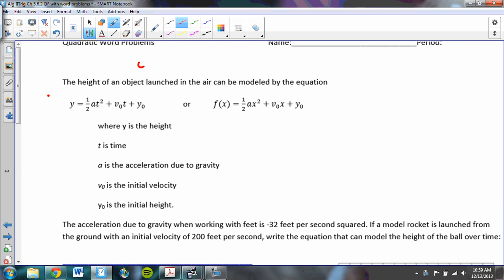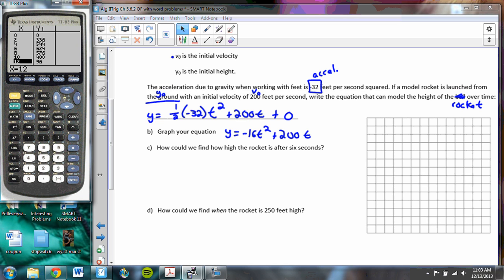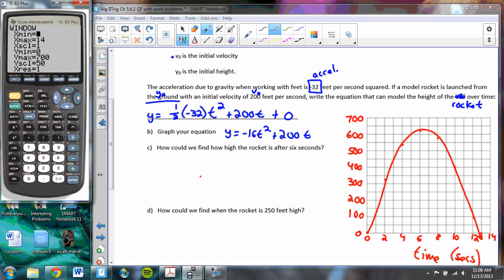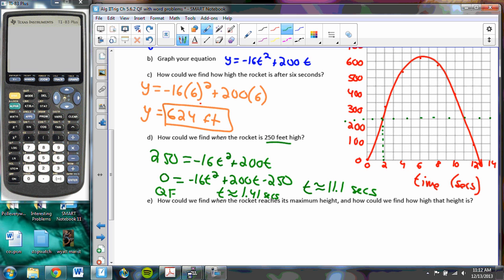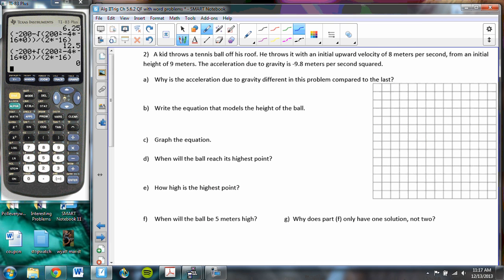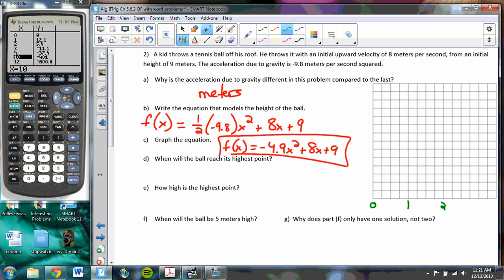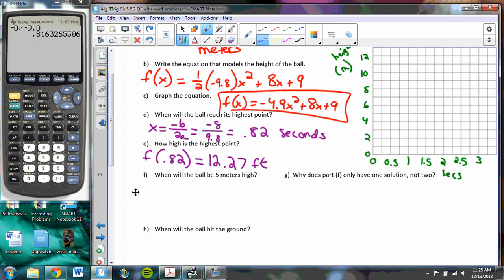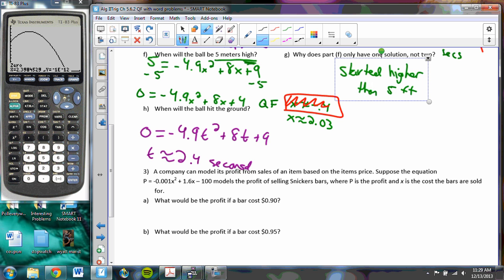Alg II Trig Class Notes 2013 12 13